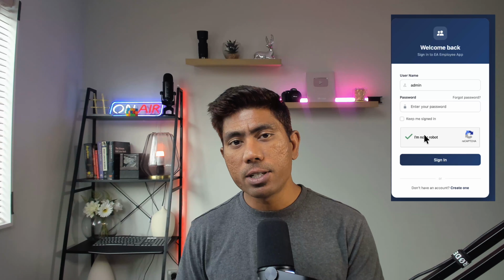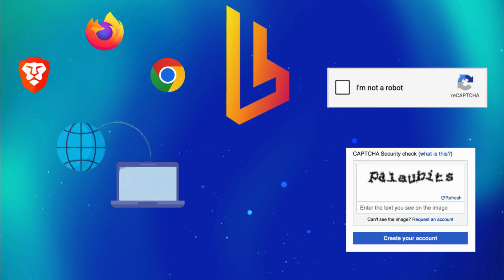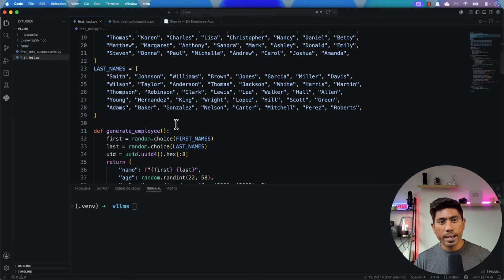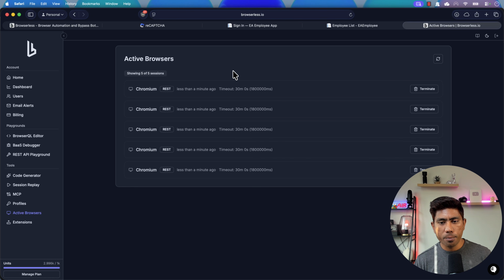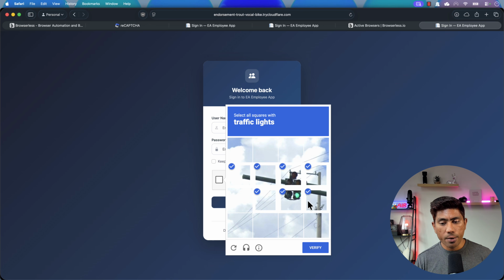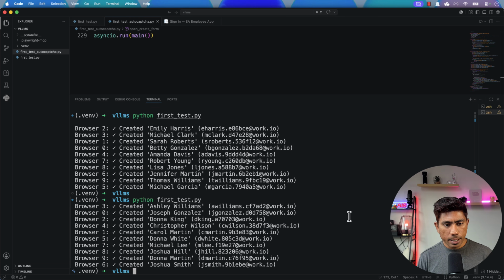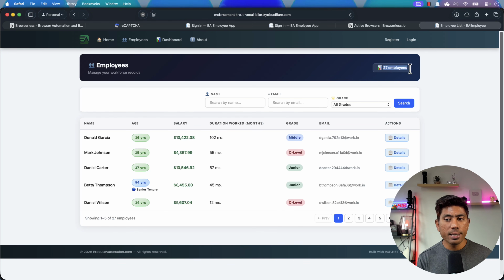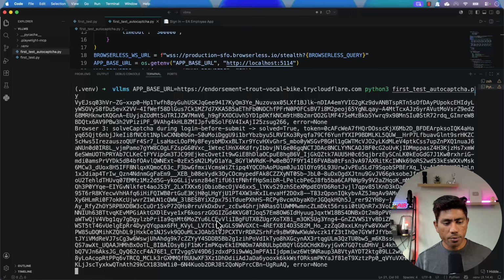I Bypassed reCAPTCHA in Playwright with Browserless — And Ran 5 Browsers Concurrently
In this video, I'll show you exactly how to bypass reCAPTCHA and bot detection frameworks using Browserless, so your automation keeps running without any manual intervention.

What you'll learn in this video:

✅ Why reCAPTCHA breaks Playwright and Puppeteer automation
✅ How Browserless managed browser pools work (no local browser management!)
✅ Running 5 concurrent browser instances in the cloud — no local machine overhead
✅ Using browserless.solveCaptcha() to automatically bypass Google reCAPTCHA
✅ Enabling stealth mode and residential proxy to avoid bot detection

Automatic CAPTCHA solving and residential proxies are included. Docs

My AI related Courses for you to empower today:
Learn my latest course launched this week on ZERO Code AI Tests: Automate Software Tests in Plain English